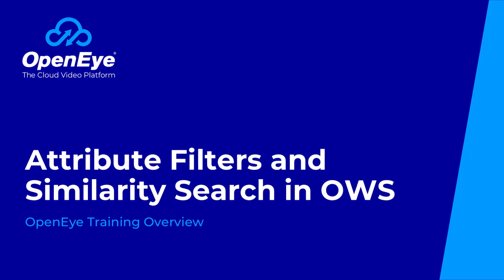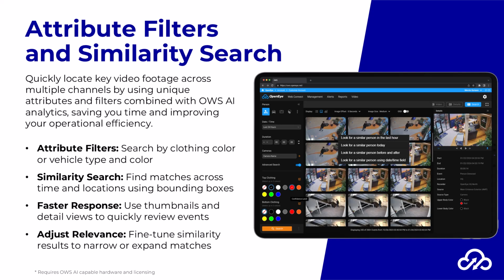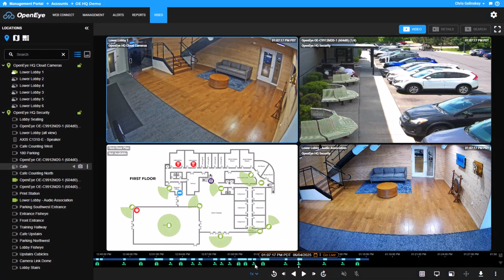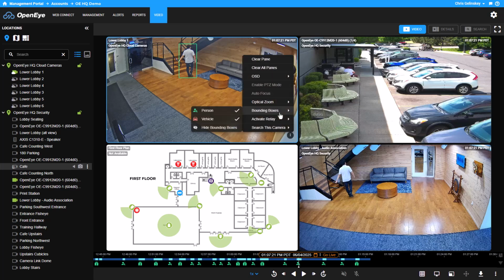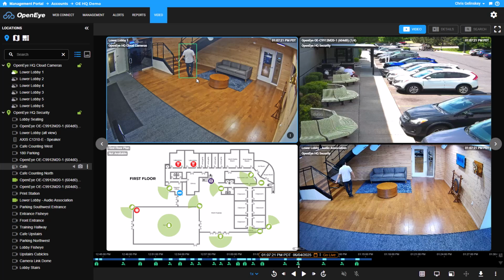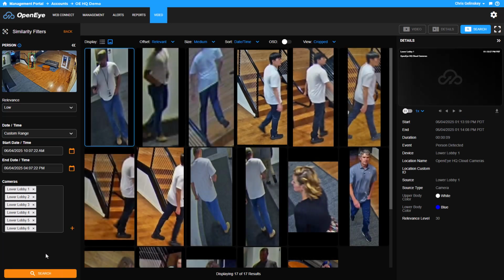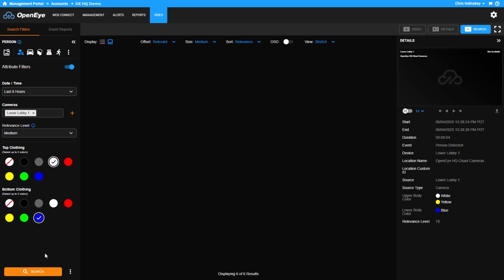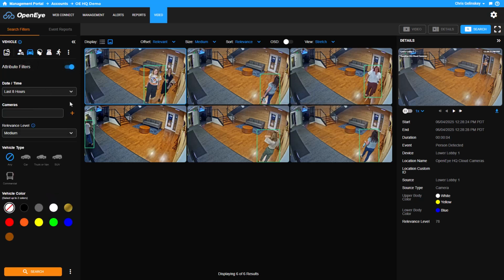OWS Attribute Filters and Similarity Search: Find People and Vehicles Faster with AI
Quickly identify and track persons or vehicles of interest across your facility using OpenEye Web Services (OWS) AI analytics. This video demonstrates how to use attribute filters—such as clothing color or vehicle make—and similarity search to surface relevant footage faster in  recorded video.

In this video, you will learn:
• Enable bounding boxes for person and vehicle detection.
• Perform a similarity search directly from the timeline.
• Adjust relevance thresholds to broaden or narrow your search.
• Filter results by specific attributes like top and bottom clothing color or vehicle type.